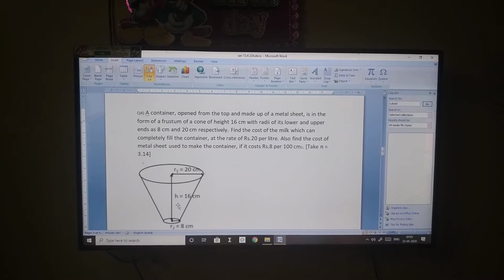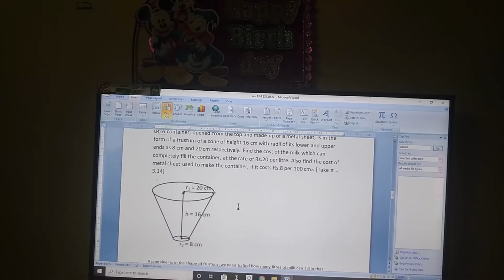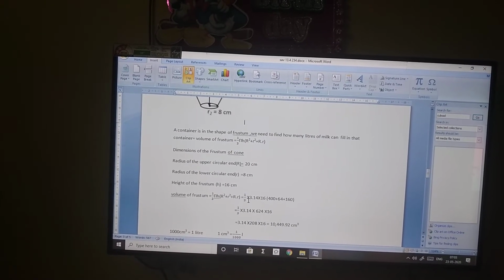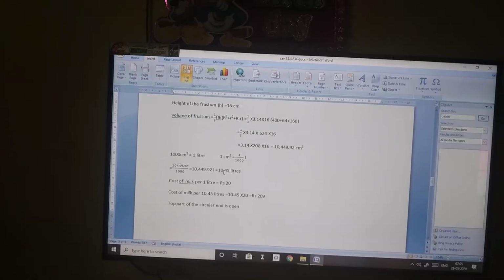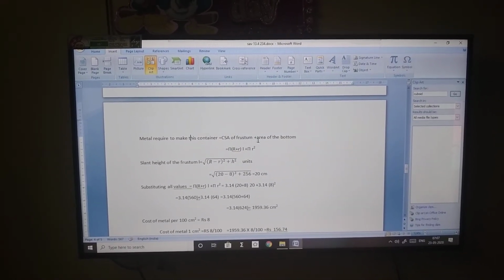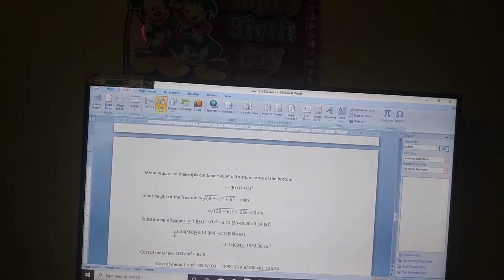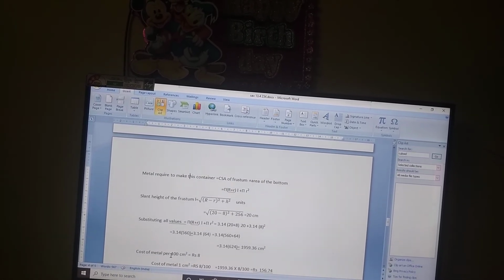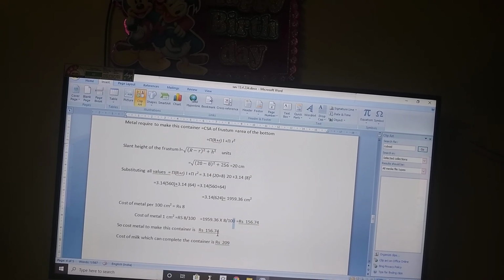Class 10 surface areas and volumes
Frustm Ex13.4 Q4